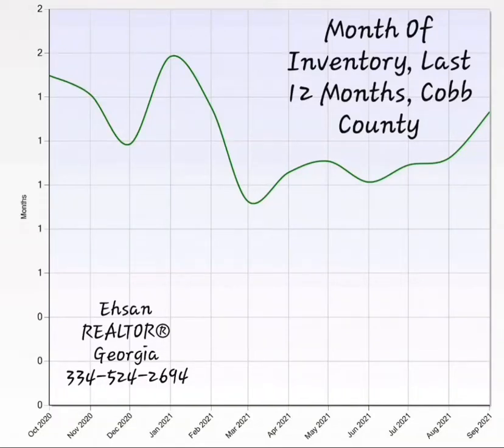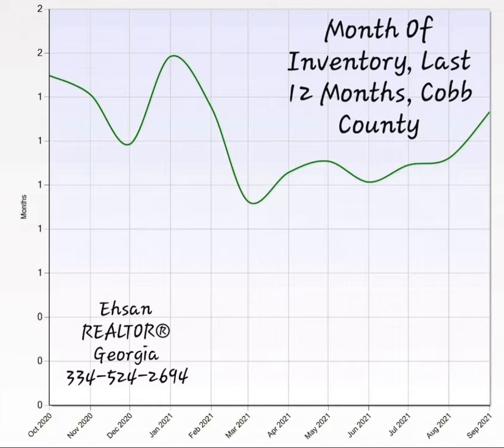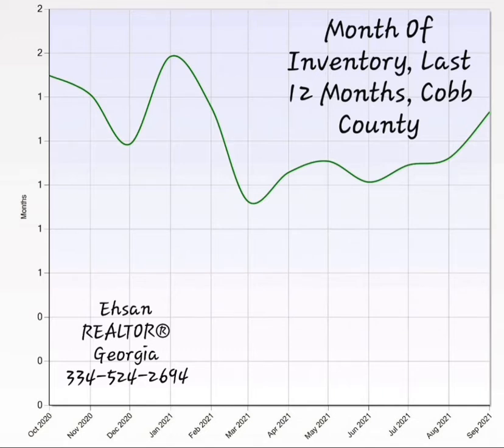Month of Inventory Track, last 12 months, Cobb County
Demand vs Supply in Cobb County during last 12 months
Ehsan
REALTOR®️
Georgia